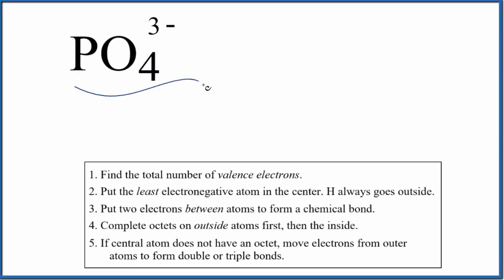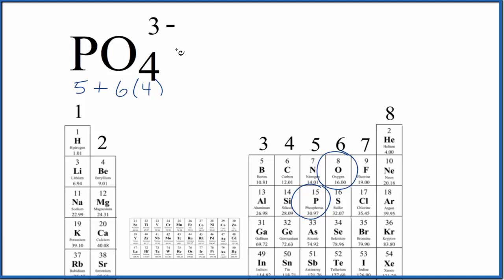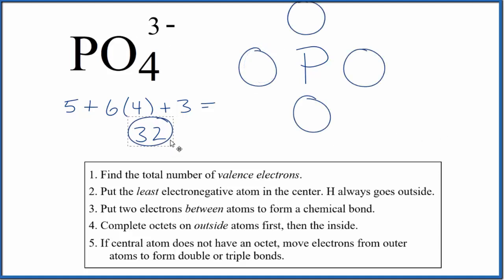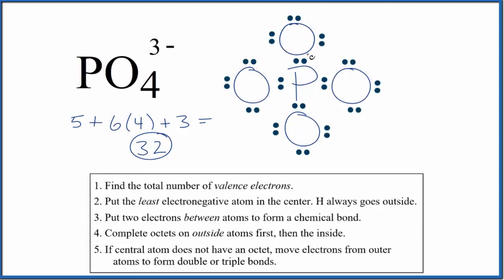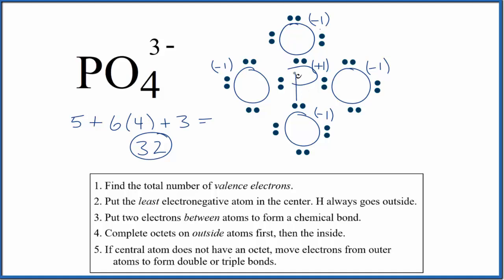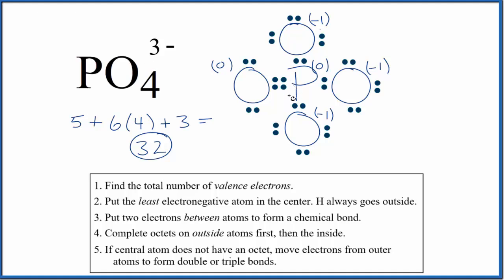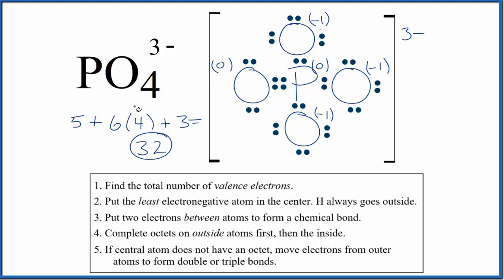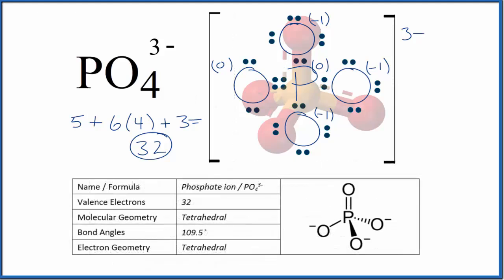Lewis dot structure for PO4 3 Phosphate ion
How to Draw the Lewis Dot Structure for PO4 3-: Phosphate ion
A step-by-step explanation of how to draw the PO4 3- Lewis Dot Structure (Phosphate ion).

For the PO4 3- structure use the periodic table to find the total number of valence electrons for the PO4 3- molecule. Once we know how many valence electrons there are in PO4 3- we can distribute them around the central atom with the goal of filling the outer shells of each atom.

In the Lewis structure of PO4 3- structure there are a total of 32 valence electrons. PO4 3- is also called Phosphate ion.

Note that PO4 3- can have an Expanded Octet and have more than eight valence electrons. Because of this there may be several possible Lewis Structures. To arrive at the most favorable Lewis Structure we need to consider formal charges. See how to calculate formal charges

Steps to Write Lewis Structure for compounds like PO4 3-
1. Find the total valence electrons for the PO4 3- molecule.
2. Put the least electronegative atom in the center. Note: Hydrogen (H) always goes outside.
3. Put two electrons between atoms to form a chemical bond.
4. Complete octets on outside atoms.
5. If central atom does not have an octet, move electrons from outer atoms to form double or triple bonds.

Lewis Structures, also called Electron Dot Structures, are important to learn because they help us understand how atoms and electrons are arranged in a molecule, such as Phosphate ion. This can help us determine the molecular geometry, how the molecule might react with other molecules, and some of the physical properties of the molecule (like boiling point and surface tension).

---Chapters---
0:00  Counting Valence Electrons for  PO4 3-
0:39 Place Least Electronegative Element in Center
0:52 Form Chemical Bonds
1:07 Complete Octets
1:27 Checking Formal Charges for PO4 3-
2:30 Resonance
2:56  PO4 3- Molecular Geometry